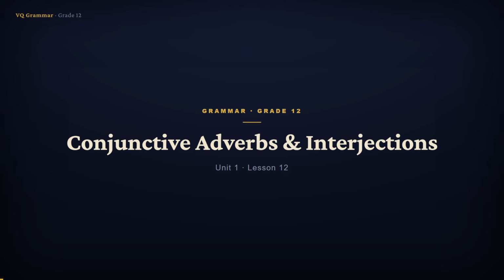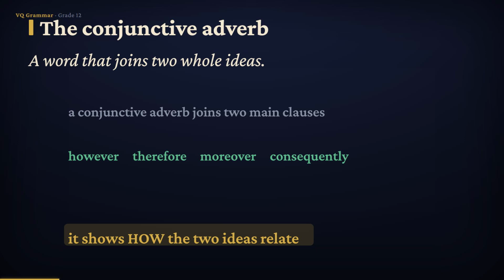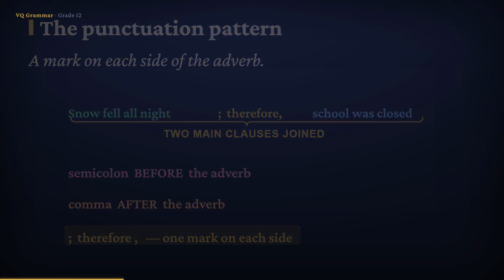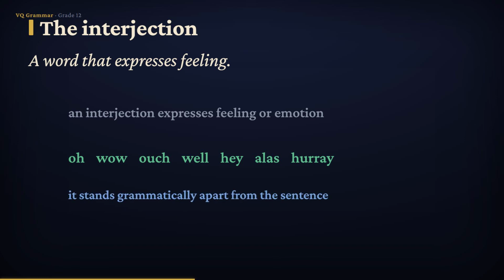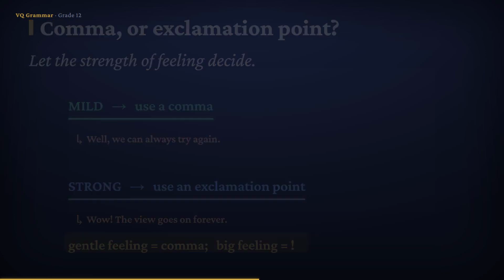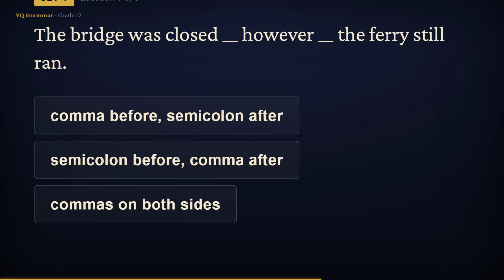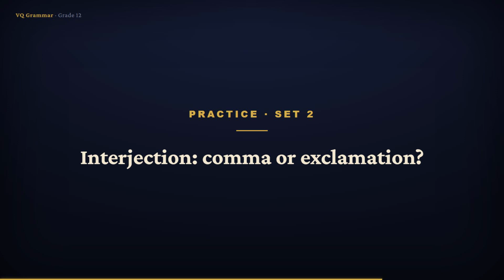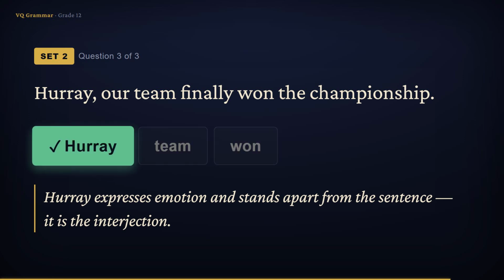Grammar Grade 12 | Unit 1, Lesson 12 — Conjunctive Adverbs & Interjections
UNIT 1: PARTS OF SPEECH — LESSON 12: CONJUNCTIVE ADVERBS & INTERJECTIONS
Two last parts of speech close out the unit. A conjunctive adverb connects two main clauses and shows the relationship between them — with a semicolon before it and a comma after. An interjection expresses feeling and stands apart from the rest of the sentence.

• Conjunctive adverbs that connect two main clauses
• The semicolon-before, comma-after punctuation pattern
• Common conjunctive adverbs by job (however, therefore, moreover)
• Interjections and how to punctuate them

Chapters
0:00 Introduction
0:35 The conjunctive adverb
1:23 The punctuation pattern
2:15 Sort them by their job
3:09 The interjection
3:55 Comma, or exclamation point?
4:42 The quick check
5:30 Practice Set 1
6:54 Practice Set 2
8:12 Recap